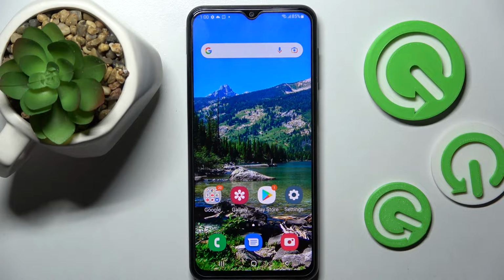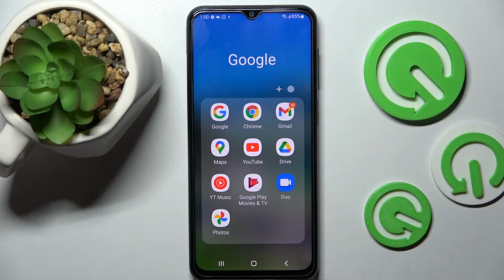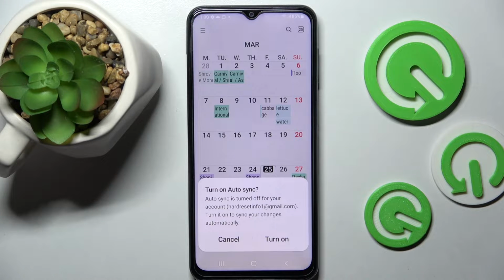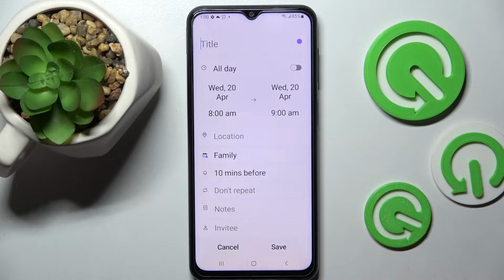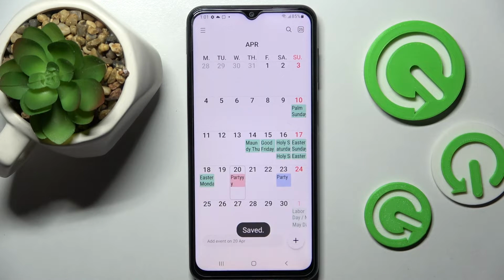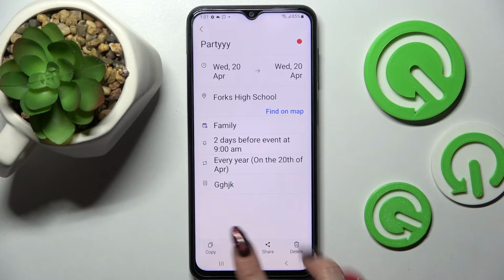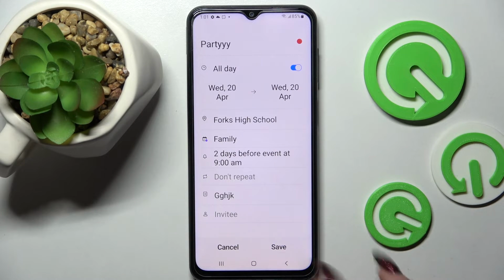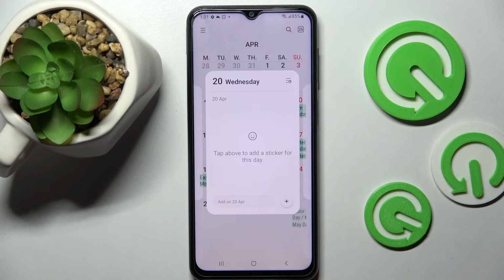How to Add Event to the Calendar on SAMSUNG Galaxy M23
Learn more information about SAMSUNG Galaxy M23:
This video is brought to you with the purpose of showing how you can manage events and calendars on your SAMSUNG Galaxy M23 smartphone. To be precise, we are going to demonstrate how you can add events to the calendar on your SAMSUNG Galaxy M23 device. Please enjoy!

How to create an event on SAMSUNG Galaxy M23? How to manage calendar events on SAMSUNG Galaxy M23?  How to bind events to the calendar on SAMSUNG Galaxy M23?